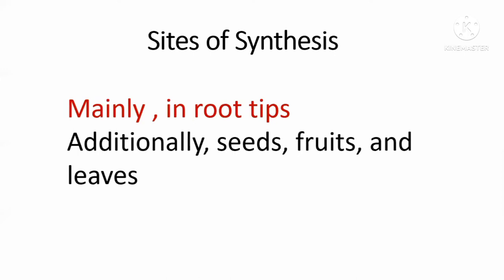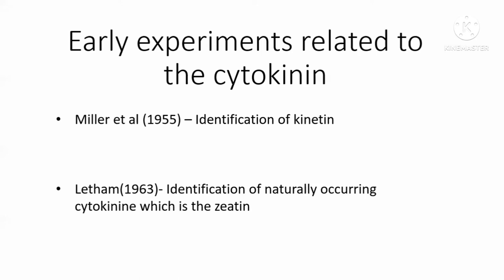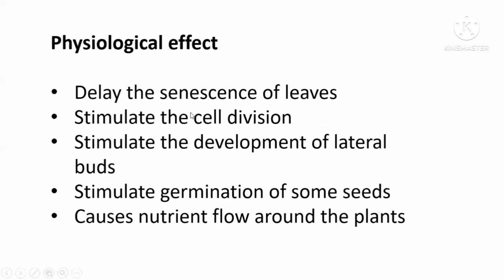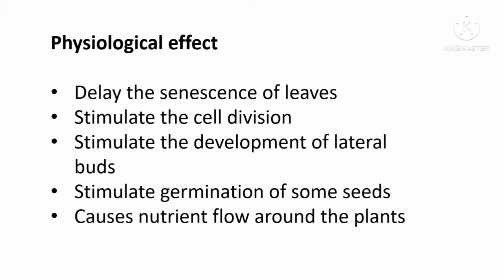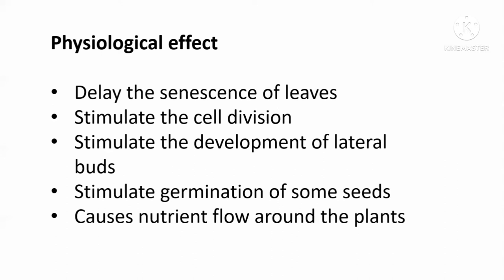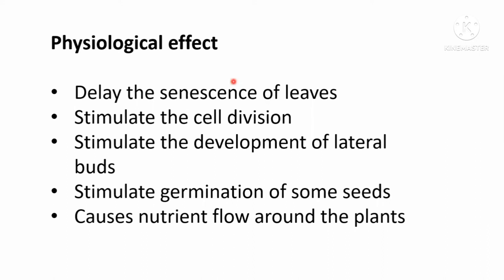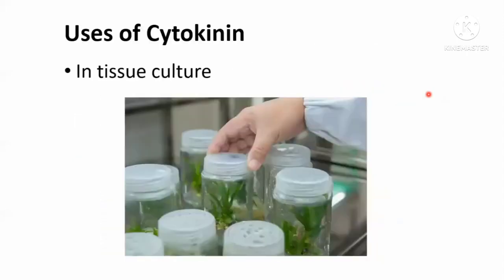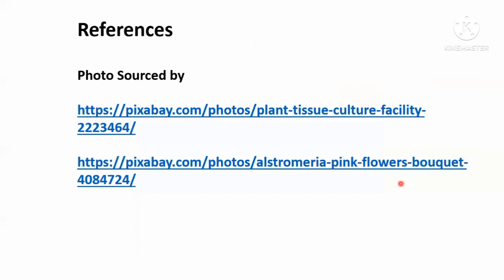Plant Growth Regulators cytokinins English Narration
Early Experiments of Cytokinins
Physiological effects of Cytokinins
Uses of Cytokinins